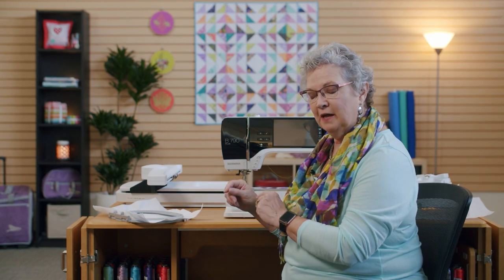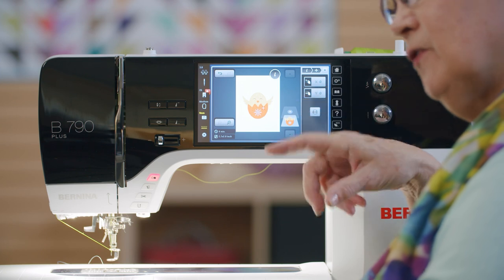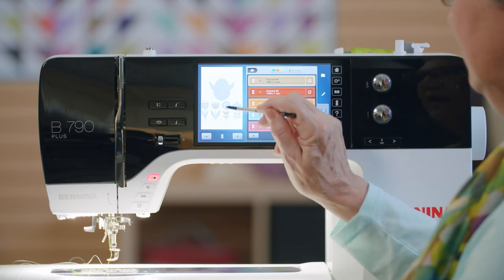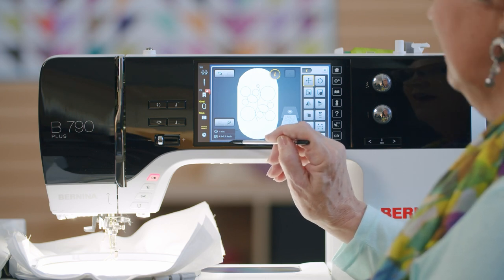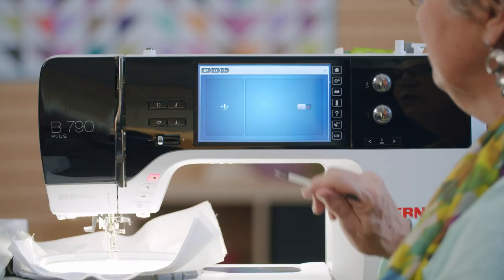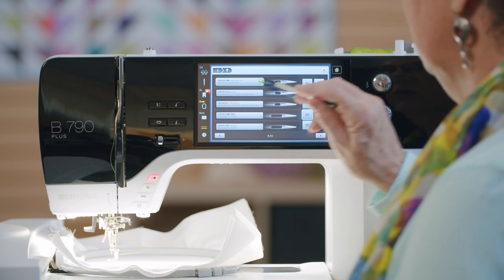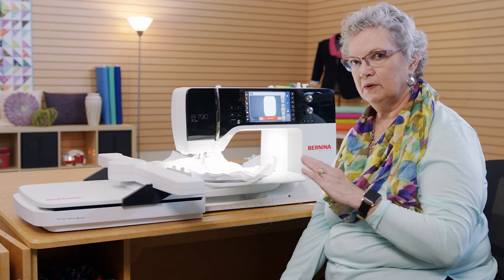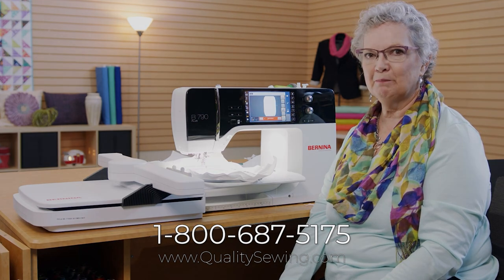Learn to Use Your Bernina Embroidery Machine